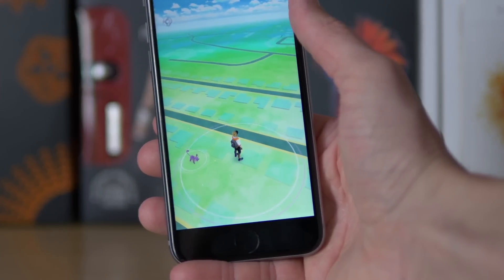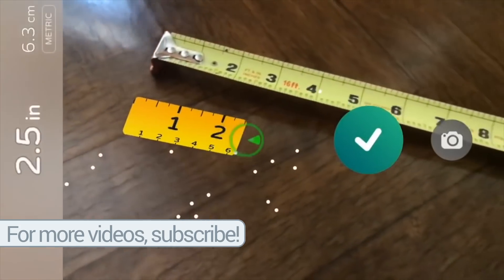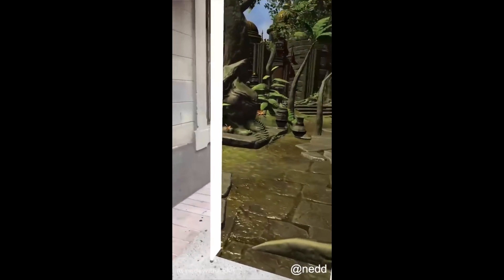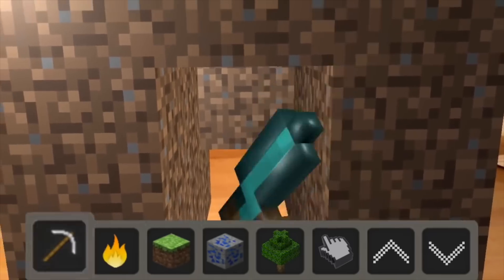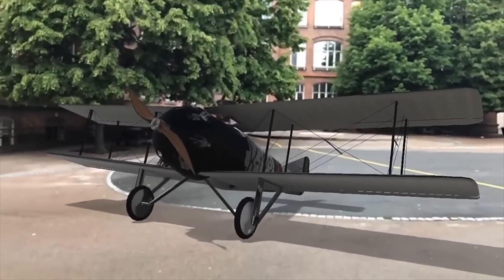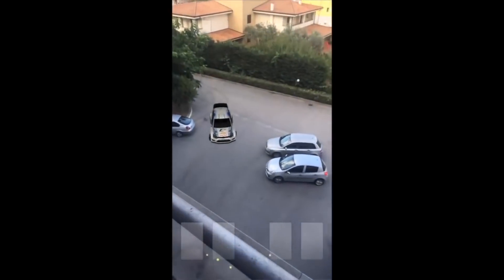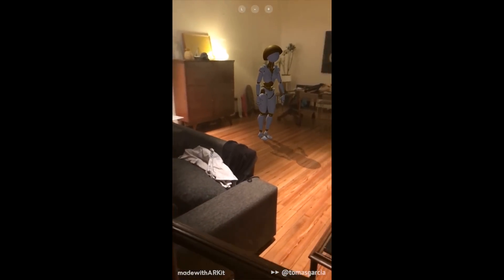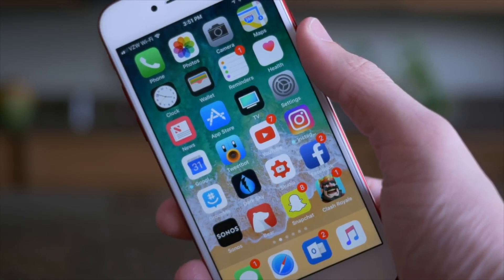iOS 11: Top 10 AR Demos! (Augmented Reality)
I initially glossed over the Augmented Reality functionality in iOS 11, but developers have already done some amazing work to make this a standout feature. I can't wait for the flood of new AR apps released alongside iOS 11 this Fall!